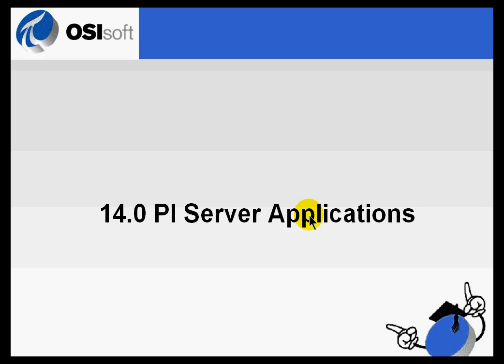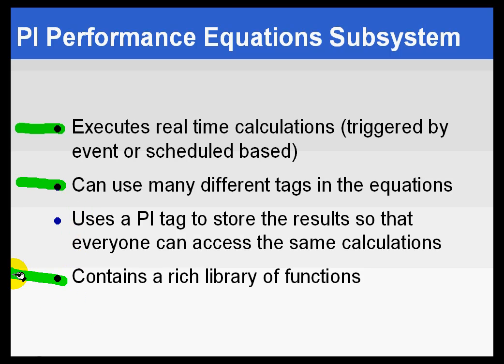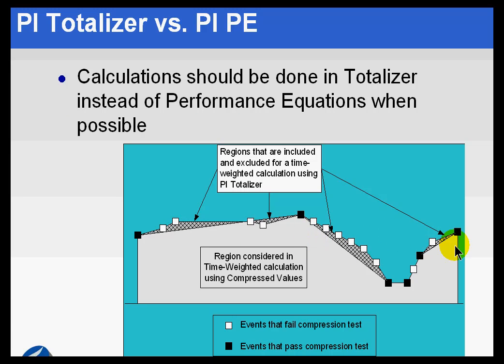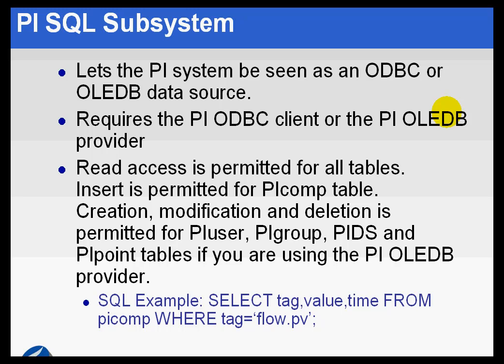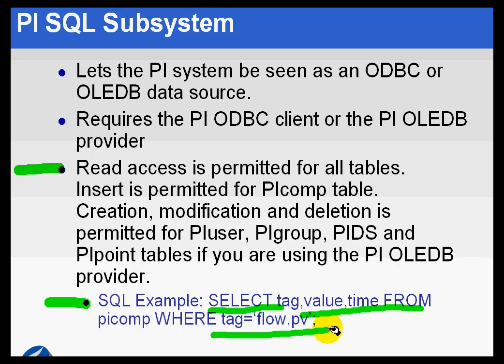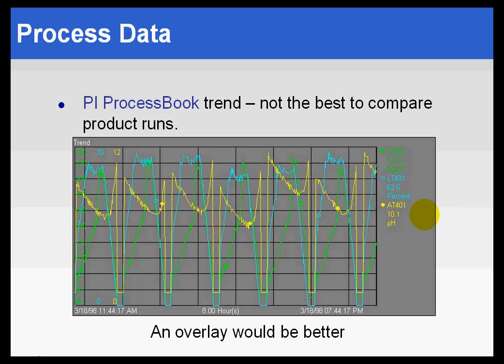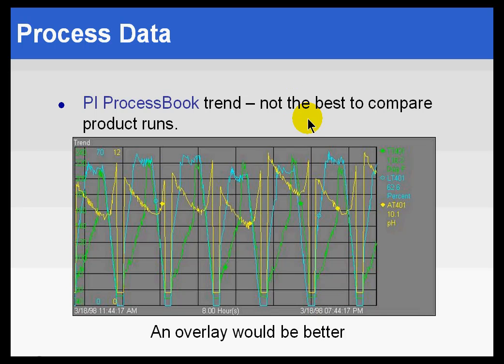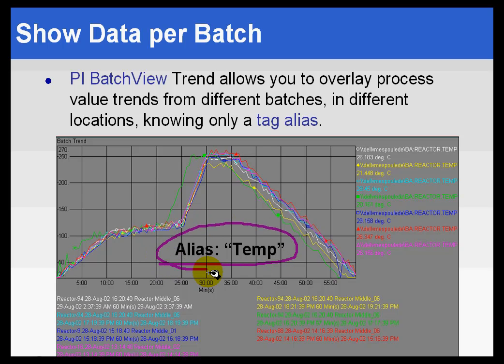OSIsoft: Brief descriptions of the PI Server Applications. v3.4.375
There are some PI Server Applications that aren't taught in this class, such as the PI Totalizer, which can do some of the same calculations as PI Performance Equations. Other applications are PI SQL, which exposes PI data to OLEDB and ODBC compliant client applications the same way a relational database does. There is also the PI Batch Subsystem. Using Batch tools instead of showing data on an absolute timeline as you would on a PI trend, you can show data per batch, comparing one batch to another using a timeline relative to the start of each batch. Finally, the strength of the PI Alarm Subsystem is that alarms can be based on all the rich sources of information available to PI so that you can build alarms that are more supervisory in nature (e.g. the alarm can be based on ERP, RDB, or web-based data).

you can see where this video is in the sequence of videos on this topic.